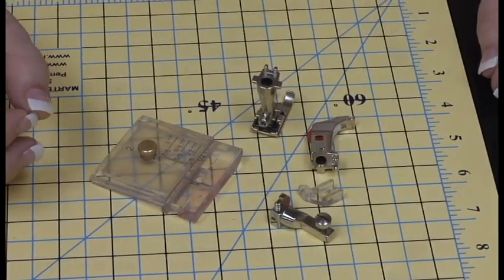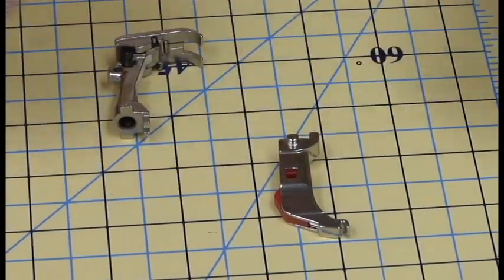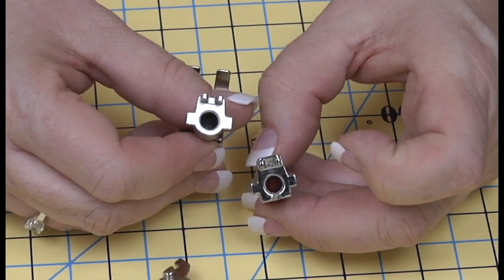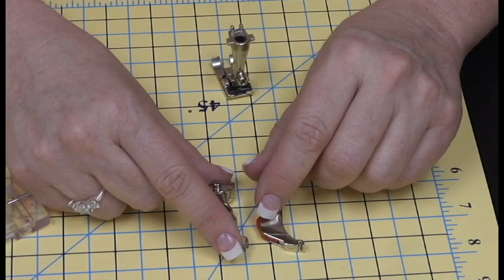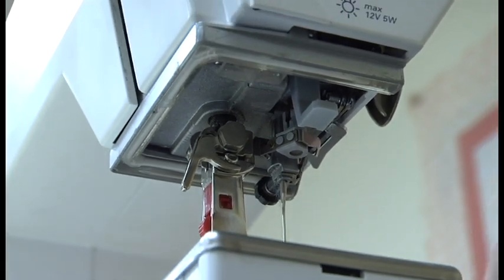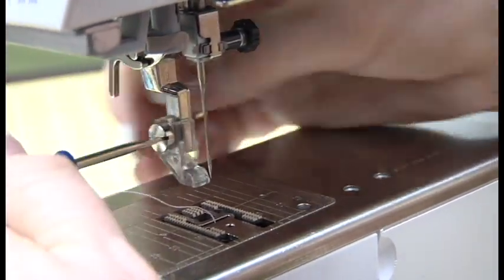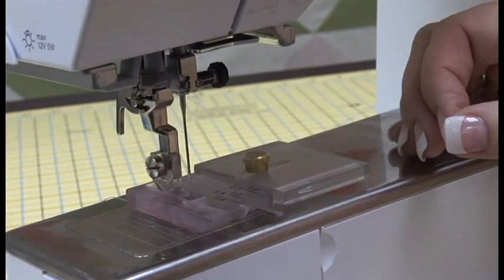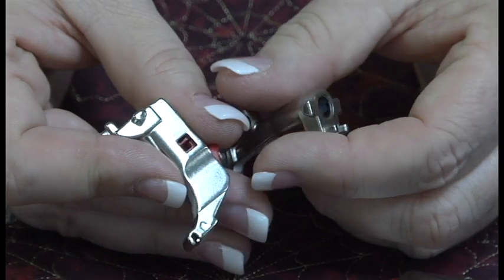Attaching the Foot Bernina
Here's how to attach the Martelli SND Foot to your Bernina